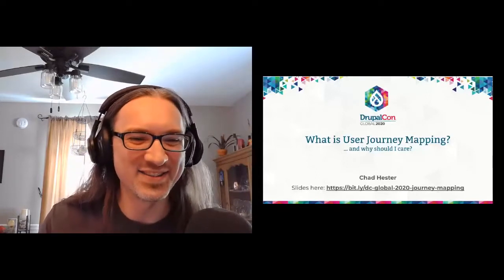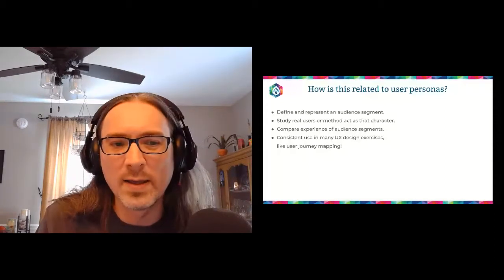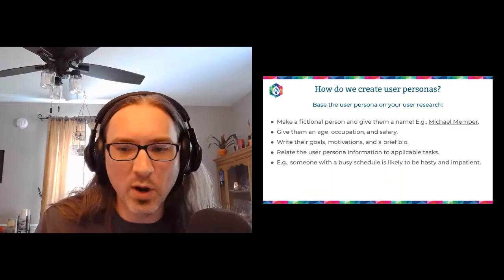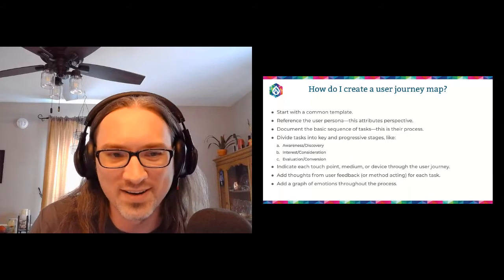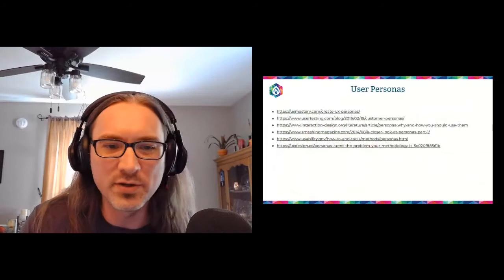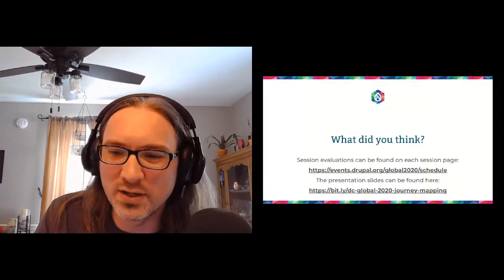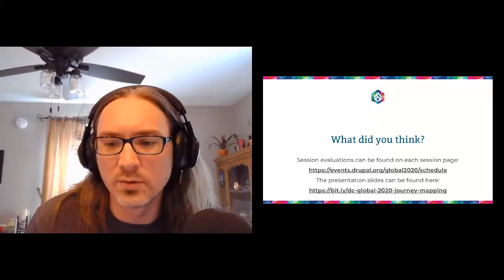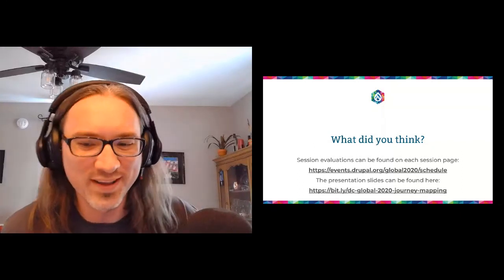What is user journey mapping and why should I care? / DrupalCon Global 20200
We will define user journey maps, user story maps, and user workflows and evaluate their application with examples.